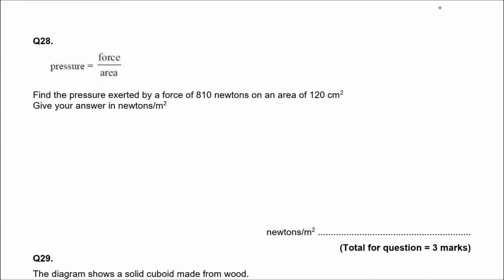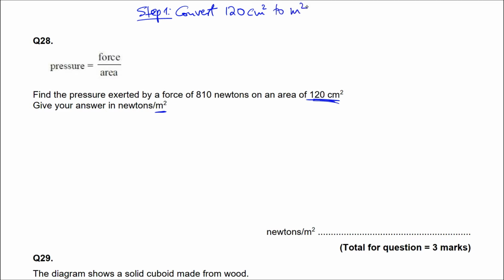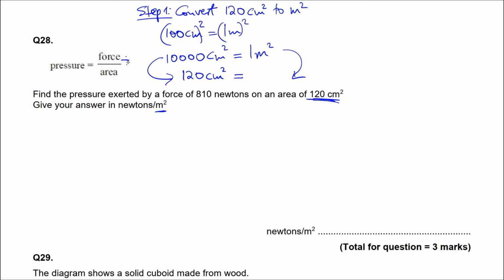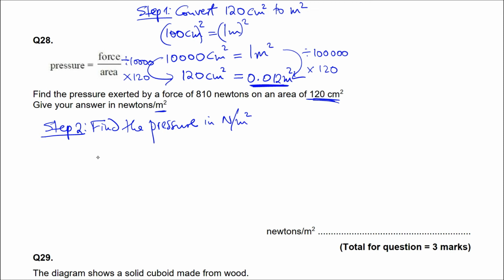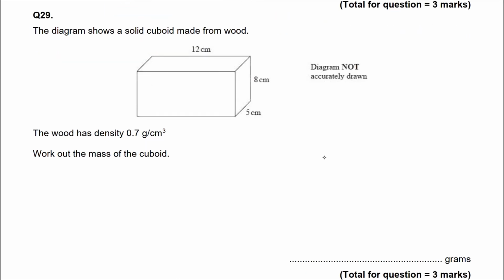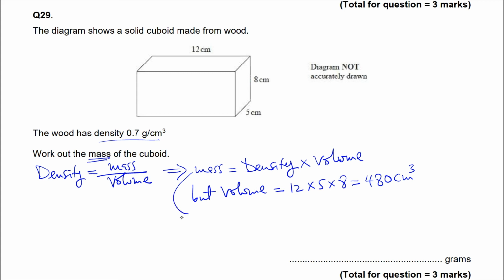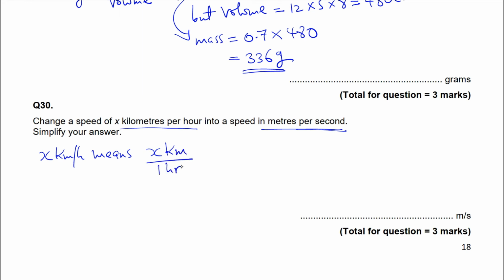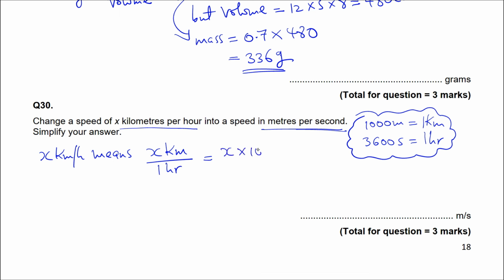Edexcel IGCSE Maths Revision Booklet 2, Q28, 29, Q30, conversion, density, pressure